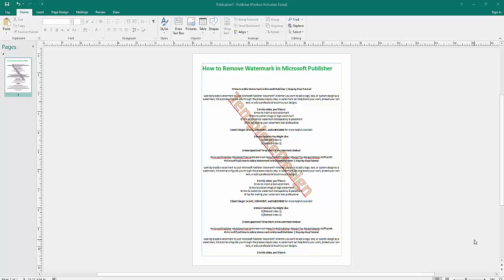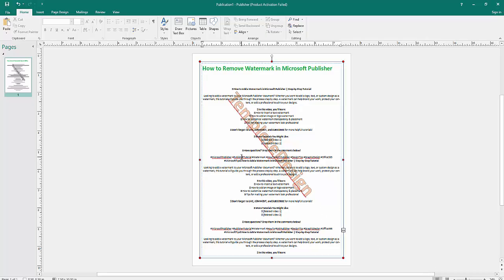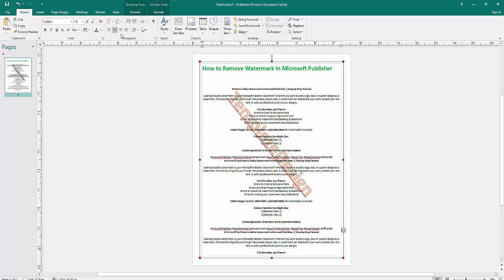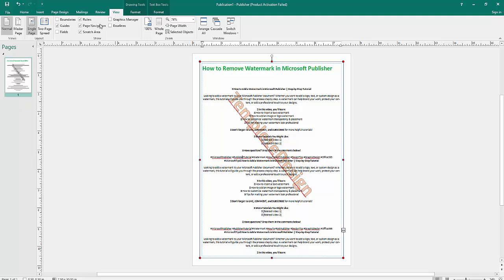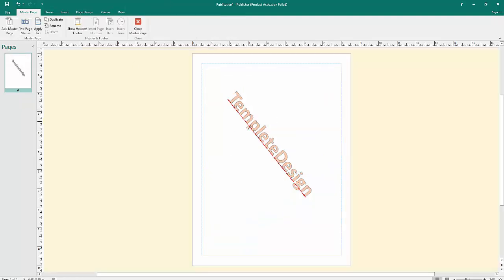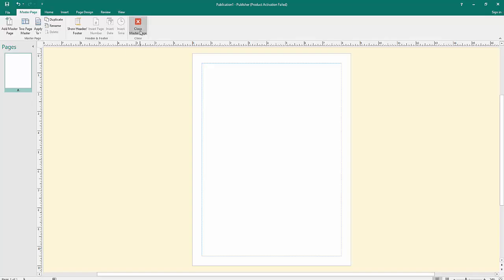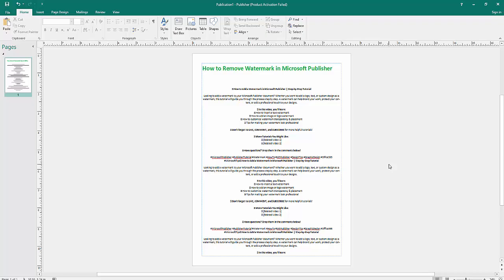How to Remove Watermark in Microsoft Publisher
🔥 Learn How to Remove a Watermark in Microsoft Publisher Without Affecting Your Text!

Struggling with a watermark in Microsoft Publisher that’s messing up your layout? In this quick and easy tutorial, I’ll show you the best method to remove a watermark in Publisher without shifting your text or disrupting your design. Perfect for flyers, brochures, and professional documents!

✅ Step-by-Step Guide
✅ No Text Movement – Keep Your Layout Intact
✅ Works in All Publisher Versions